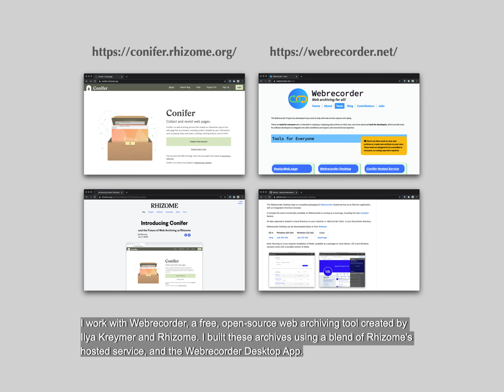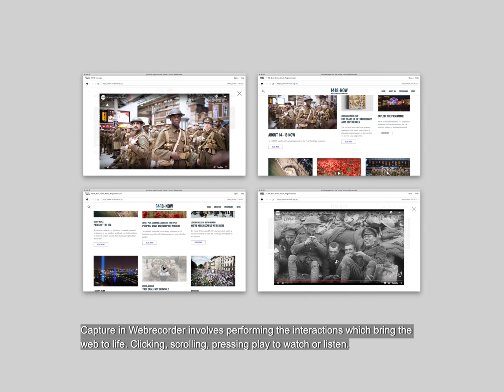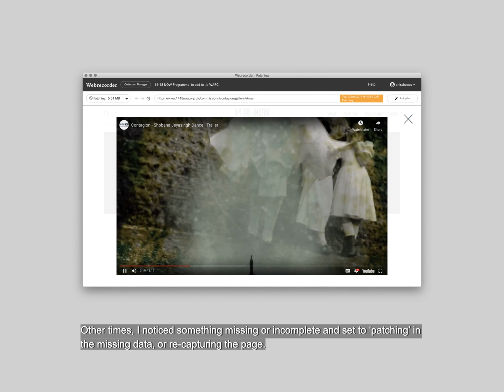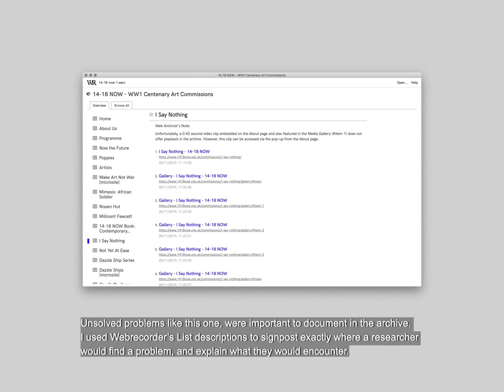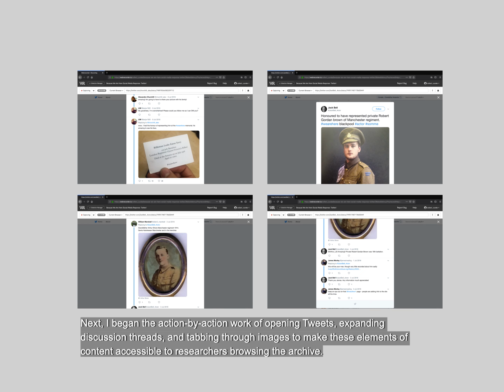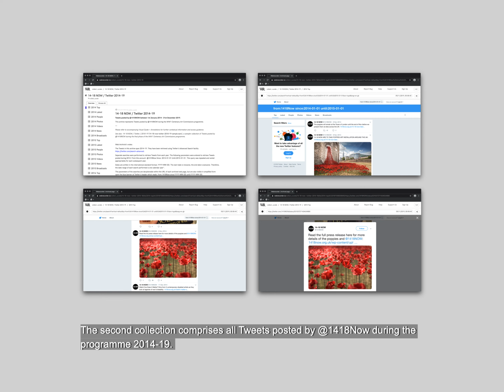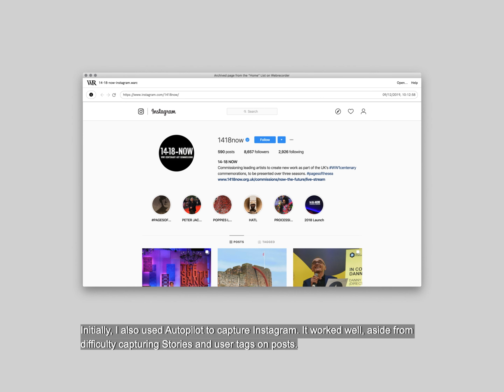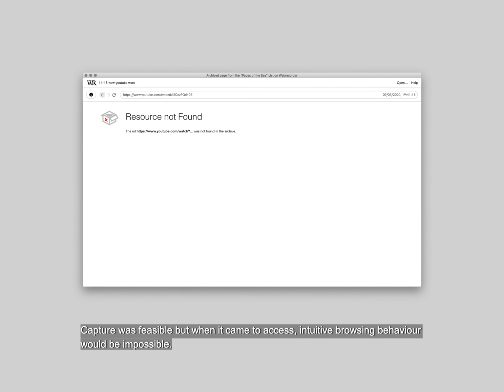Archiving 1418-Now using Rhizome’s Webrecorder: observations and reflections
Anisa Hawes (Independent Curatorial Researcher): Archiving 1418-Now using Rhizome’s Webrecorder: observations and reflections

Session 5: Archiving Initiatives
Chair: Sara Day Thomson (University of Edinburgh)

Engaging with Web Archives: ‘Opportunities, Challenges and Potentialities’, (EWAVirtual), 21-22 September 2020, Maynooth University Arts and Humanities Institute, Co. Kildare, Ireland.